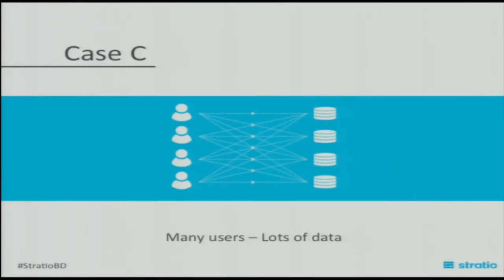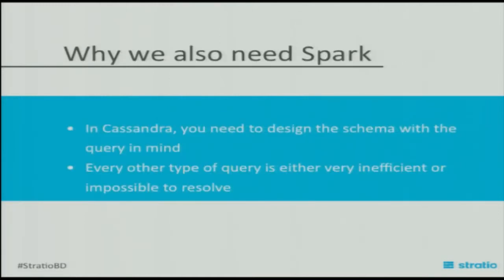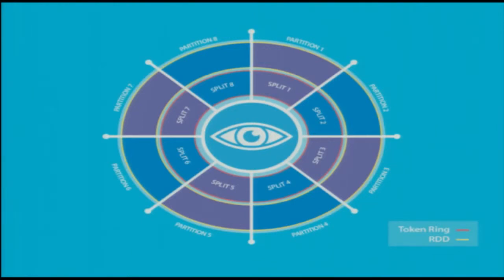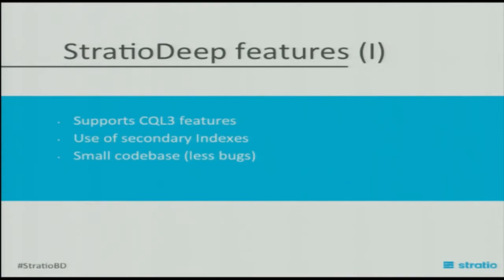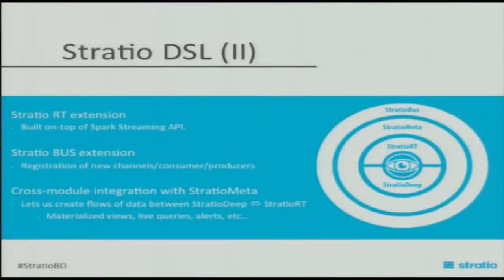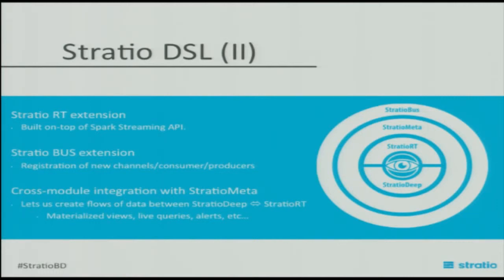The Data Fabric Solution | Spark Summit 2013 StratioDeep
Matei Zaharia (@matei_zaharia), the creator of Spark and one of the founders of Databricks organized the Spark Summit in San Francisco.

Luca Rosellini and Alvaro Agea represented Stratio at the event. They talked about StratioDeep, an integration layer between Spark and Cassandra.